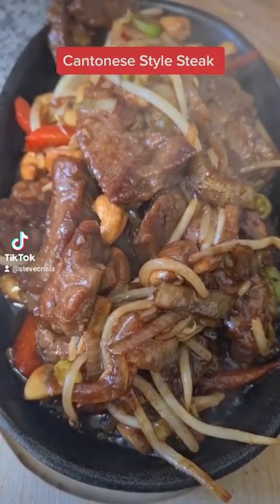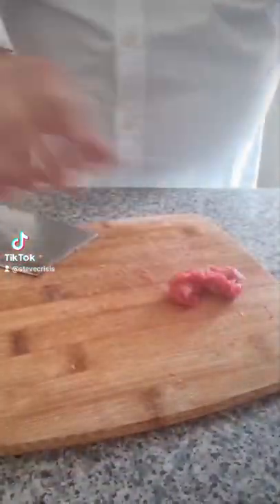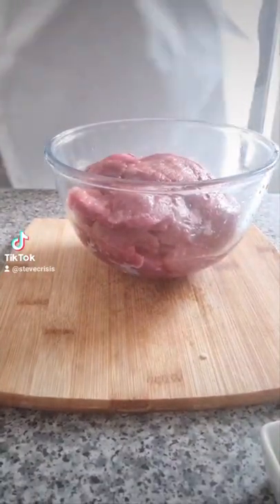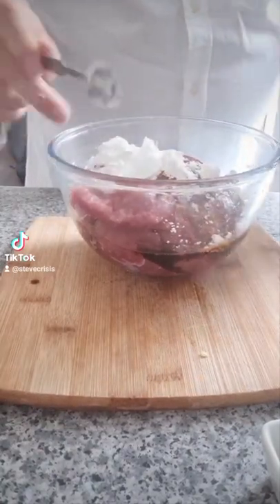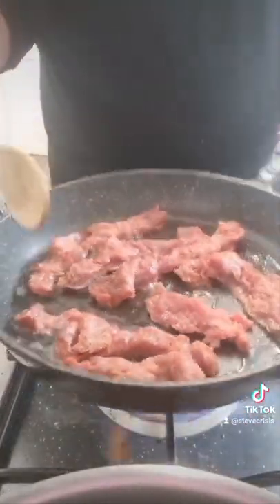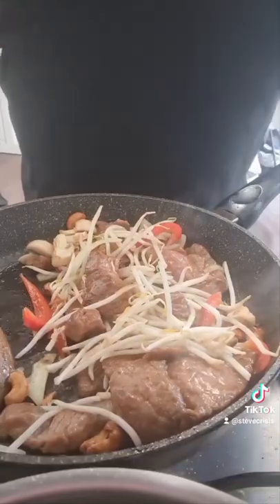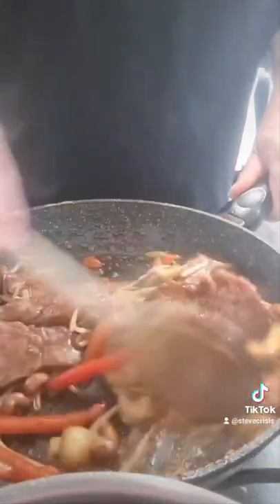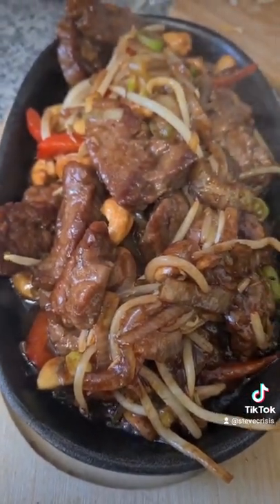Restaurant style Cantonese Style Steak - Done at home.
My guide to making Cantonese Steak with an inexpensive cut of beef that will turn out as tender as fillet steak.